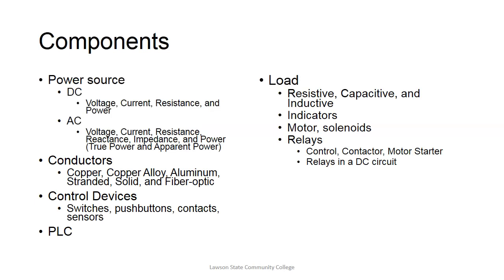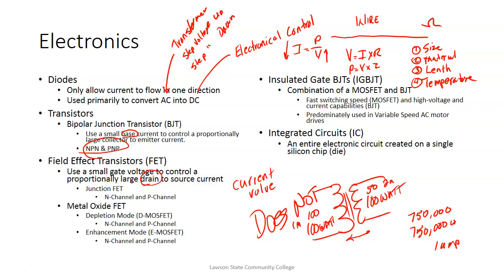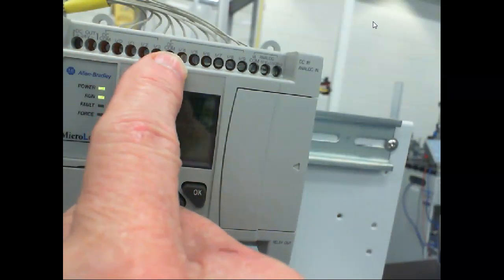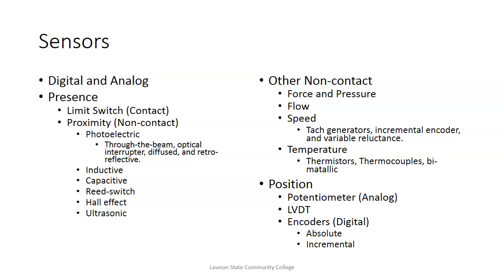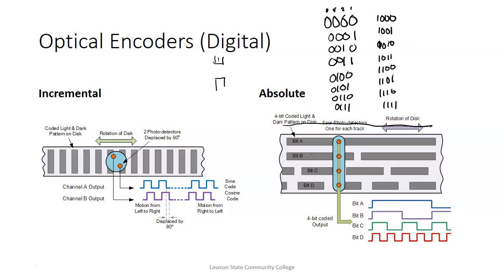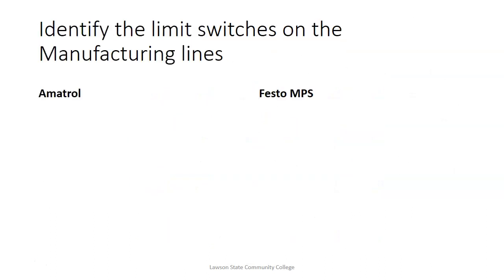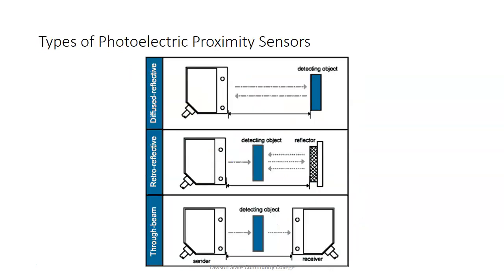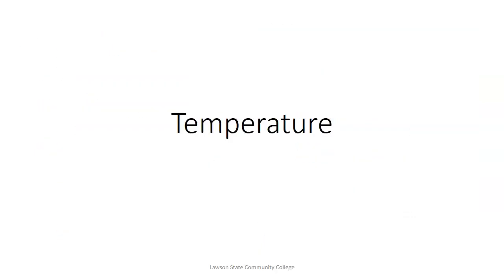AUT208_Sensors_01_1.20.21